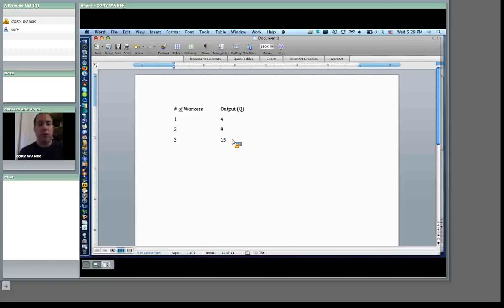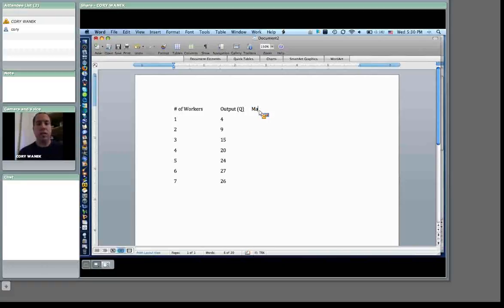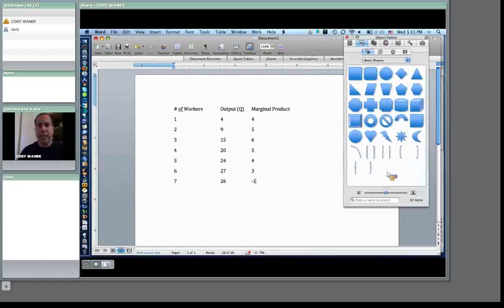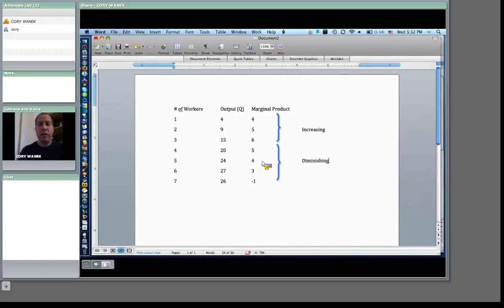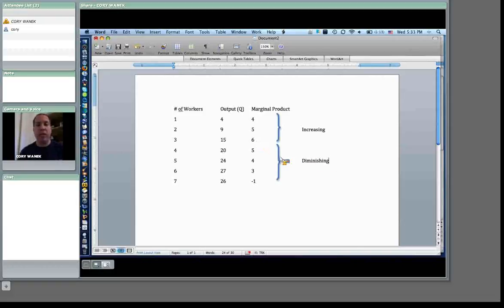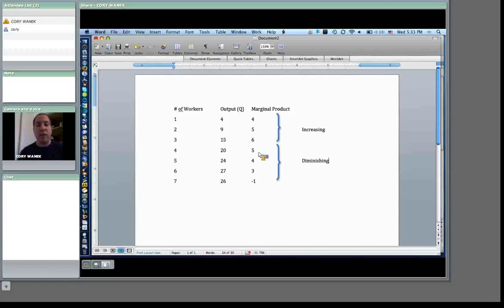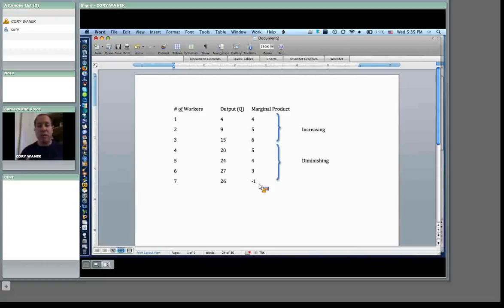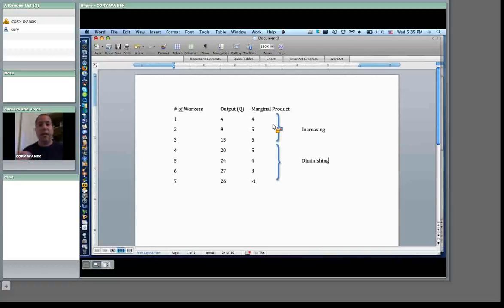Economics: Diminishing Returns